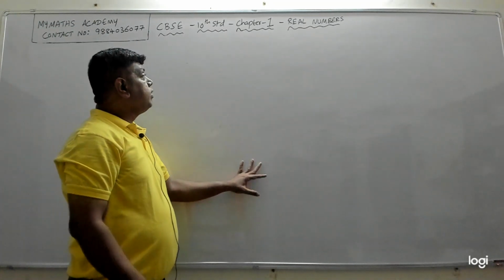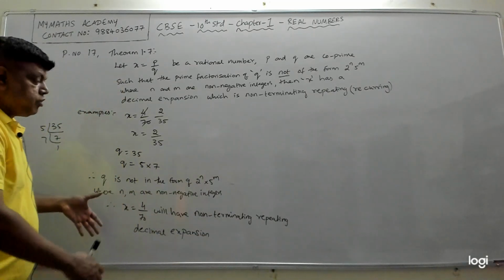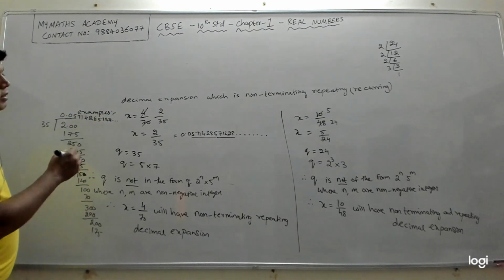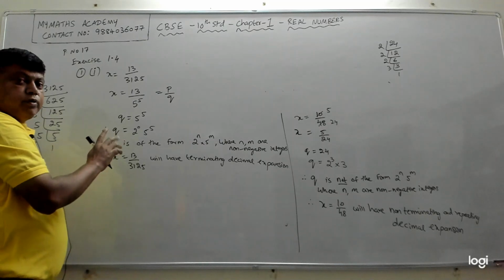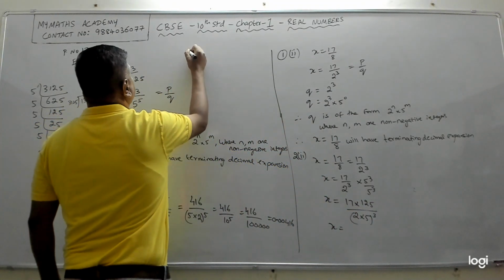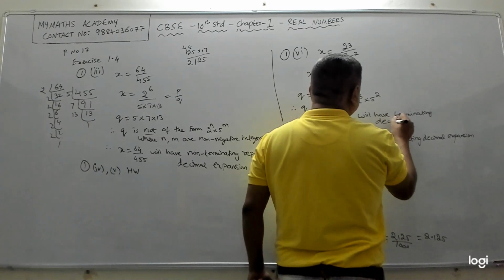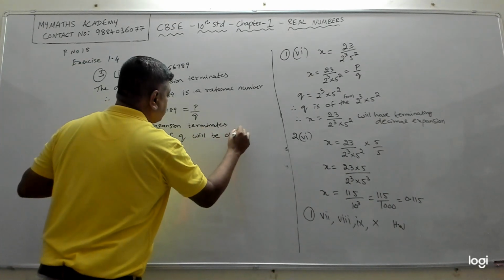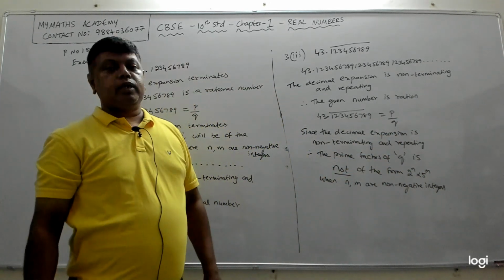Real Numbers Class 10 CBSE Chapter 1 Video011 Theorem 1.7 Exercise 1.4 Qs 1,2,3 (in English)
You will learn about Real Numbers Class 10 CBSE/NCERT Chapter 1 - Theorem 1.7 and Exercise 1.4 Questions 1,2 and 3.  This video is the end of Chapter.